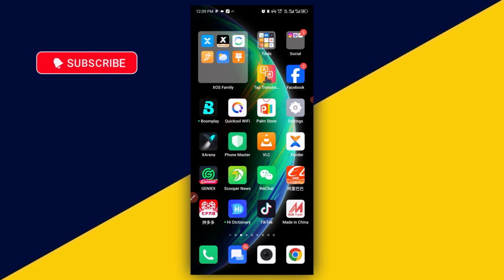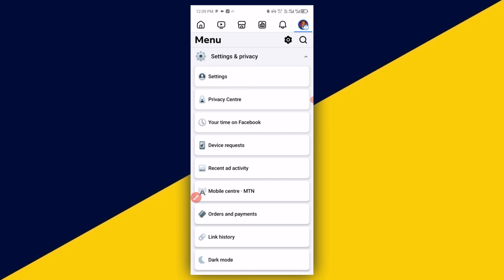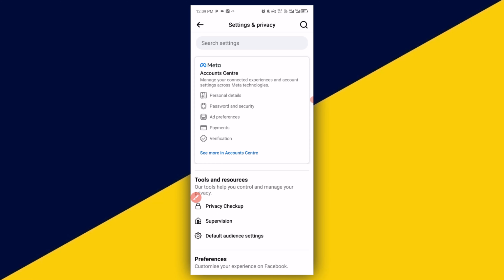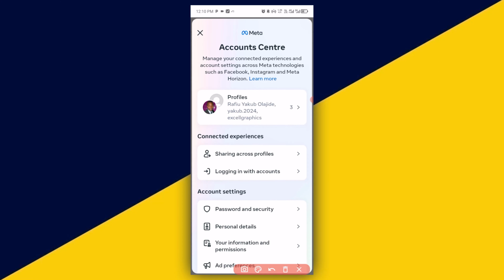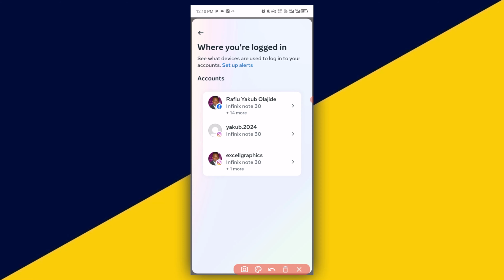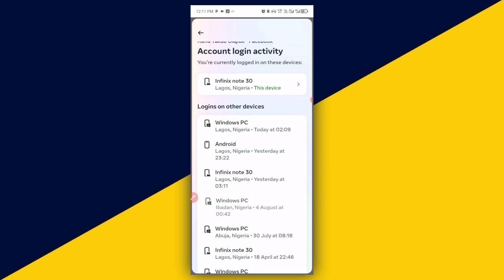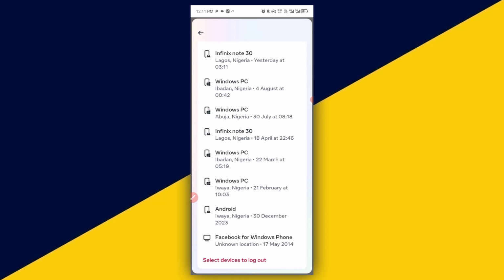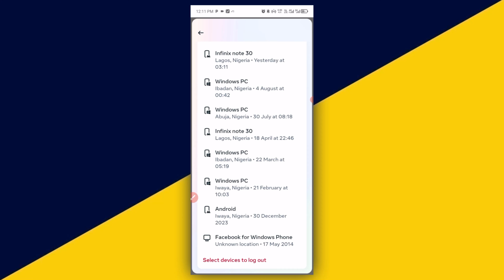How to Check & Remove Facebook Login Device History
Welcome to our step-by-step tutorial on how to check and remove your Facebook login device history. Whether you're concerned about your account's security or just want to keep track of where you're logged in, this video will guide you through the entire process.

In this video, you'll learn:
1. How to Check Your Facebook Login History:
   - Navigate to the Security and Login settings.
   - View the list of devices and locations where your account is currently logged in.
   - Identify any unfamiliar devices or locations.

2. How to Remove Devices from Your Login History:
   - Log out from specific devices.
   - Log out from all devices at once for maximum security.
   - Tips on maintaining your account's security.

Why This is Important:
- Protect Your Privacy: Ensure that only you have access to your Facebook account.
- Stay Informed: Regularly checking your login history helps you stay aware of any suspicious activity.
- Take Control: Easily manage and secure your account from unauthorized access.

Additional Tips:
- Enable two-factor authentication for an extra layer of security.
- Regularly update your password and avoid using the same password across multiple sites.
- Be cautious of phishing attempts and never share your login details.